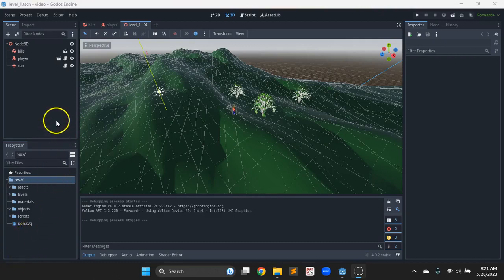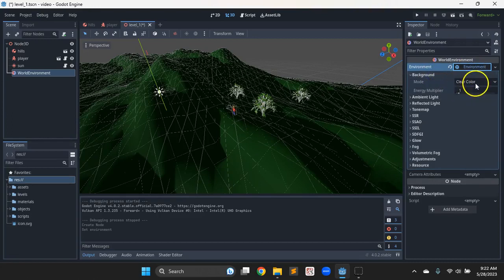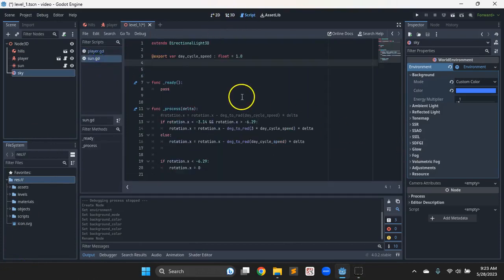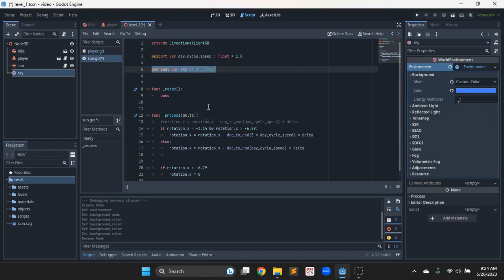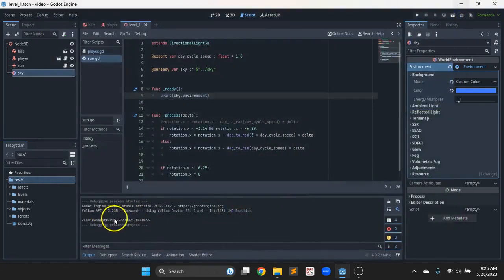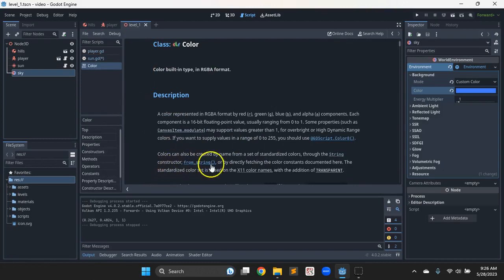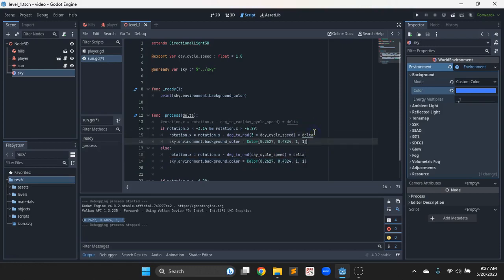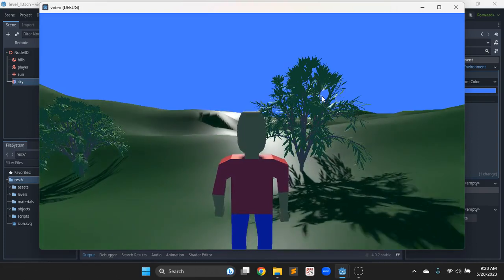game dev summer camp 2023 prep 16 adjust the sky for days and nights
a video set running through the plan for a game dev summer camp at ivy tech in 2023, in this video we introduced game dev scripting by finding the values we need to use in our script to change sky color by digging through our interface instead of looking it up